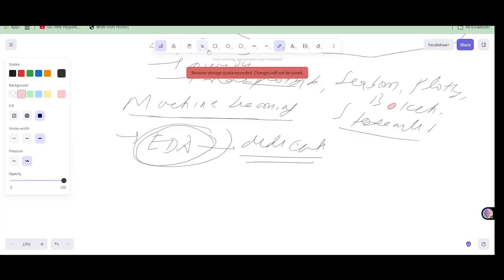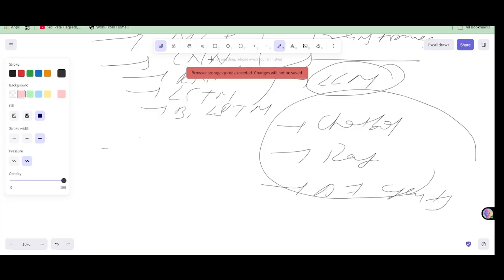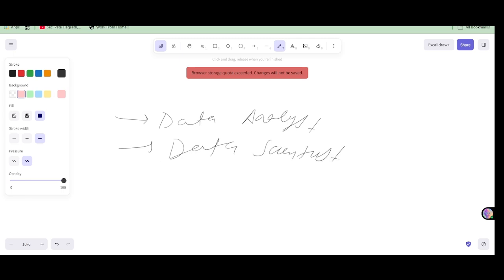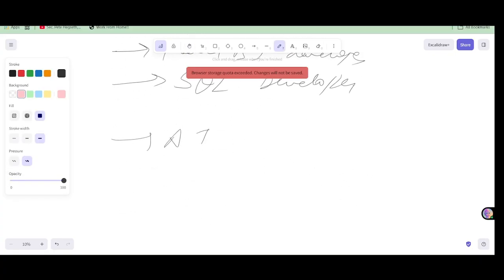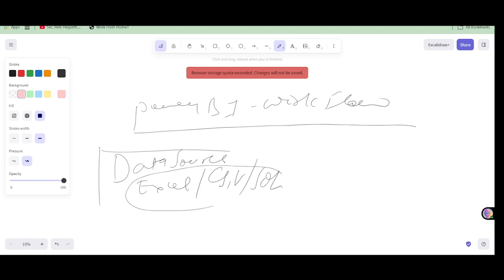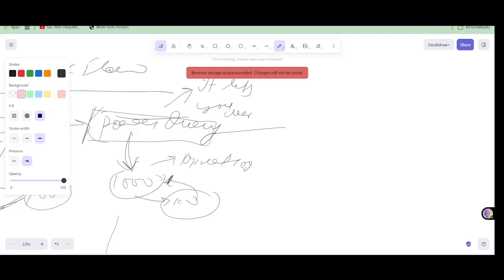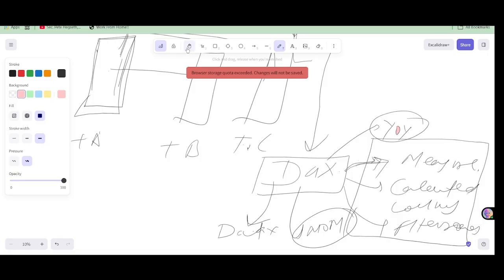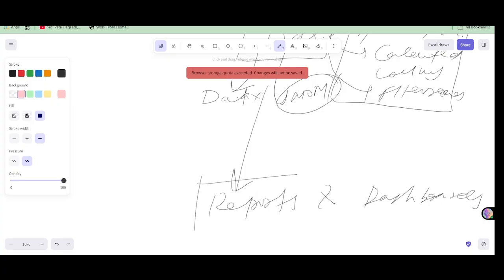Introdunction to data Science | part-1 | Python | Power Bi | ML | DL | NLP| Statistics | Gen AI LLM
# 🚀 Welcome to Our Data Science Journey! | Introduction to the Channel

Welcome to the very first video of our Data Science series! 🎉

If you're a beginner, student, working professional, or someone looking to build a career in Data Science, AI, or Analytics, you've come to the right place.

In this channel, we'll learn everything from the basics to advanced concepts through practical examples, real-world projects, and hands-on coding.

✅ Statistics & Mathematics for Data Science
✅ Data Analysis & Data Visualization
✅ Generative AI (Gen AI)
✅ Large Language Models (LLMs)
✅ Prompt Engineering
✅ AI Agents & Automation
✅ End-to-End Data Science Projects
✅ Interview Preparation & Placement Guidance
✅ Resume & Portfolio Building
✅ Real Industry Case Studies

* College Students
* Working Professionals
* Career Switchers

## 💡 Our Mission

Our goal is to make Data Science simple, practical, and job-oriented. Every topic will be explained step-by-step with real examples so you can confidently build projects and prepare for interviews.

Welcome to the community, and let's learn, build, and grow together! 🚀